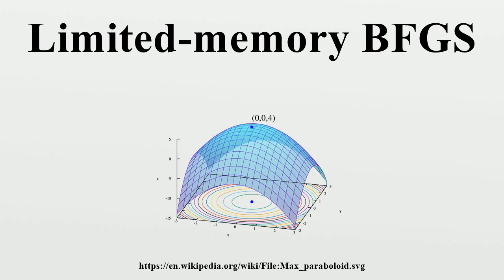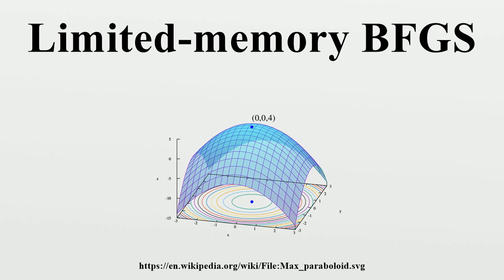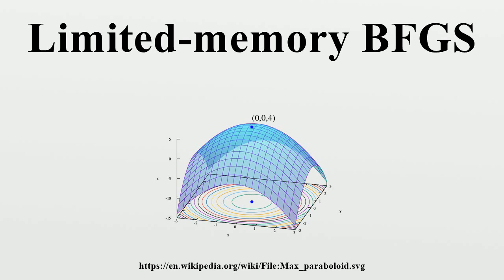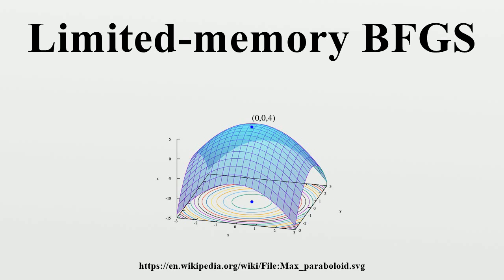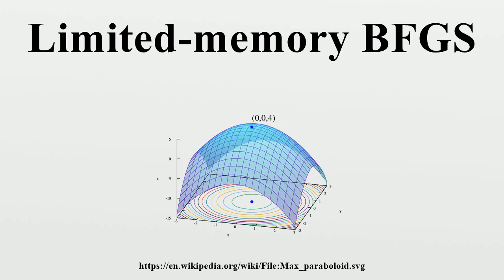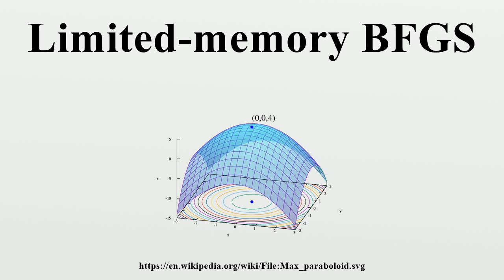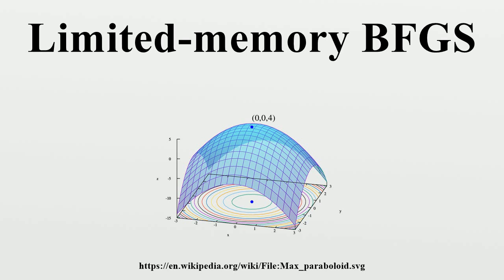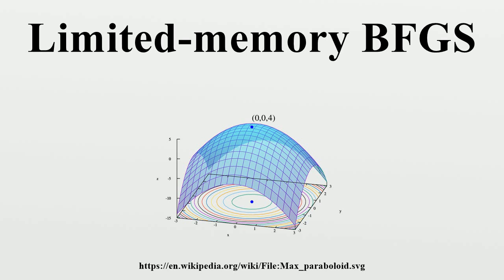Limited-memory BFGS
Limited-memory BFGS (L-BFGS or LM-BFGS) is an optimization algorithm in the family of quasi-Newton methods that approximates the Broyden–Fletcher–Goldfarb–Shanno (BFGS) algorithm using a limited amount of computer memory.It is a popular algorithm for parameter estimation in machine learning.

Image-Copyright-Info
Author-Info:   IkamusumeFan

Image-Copyright-Info